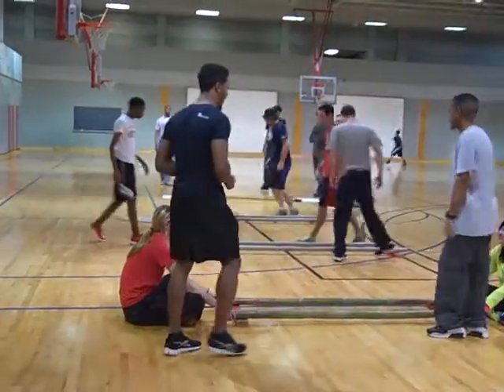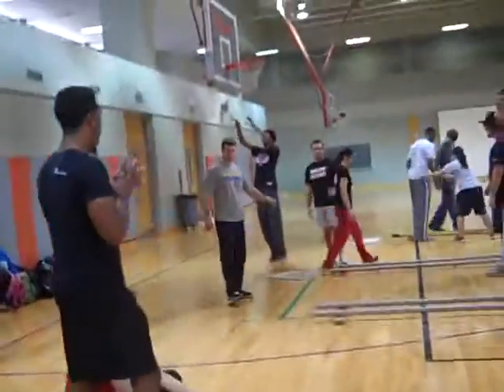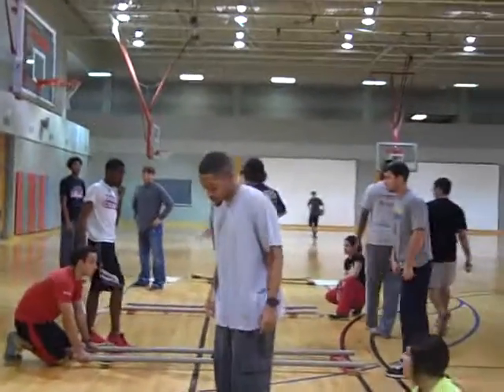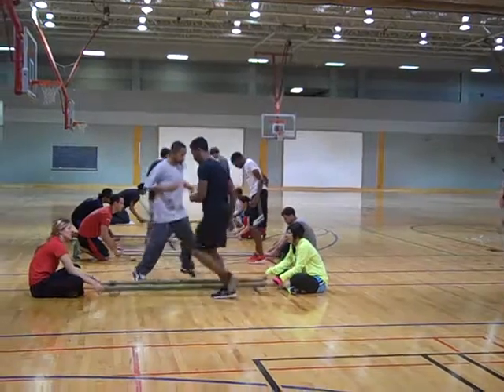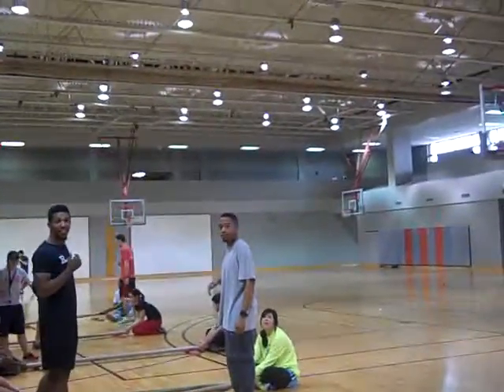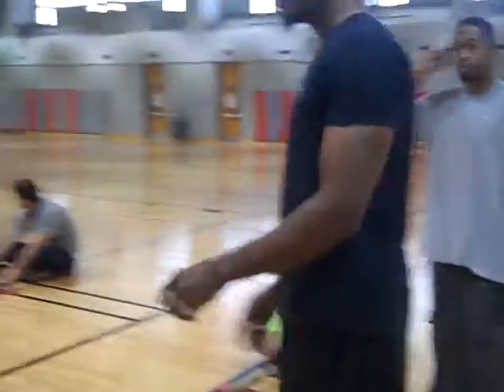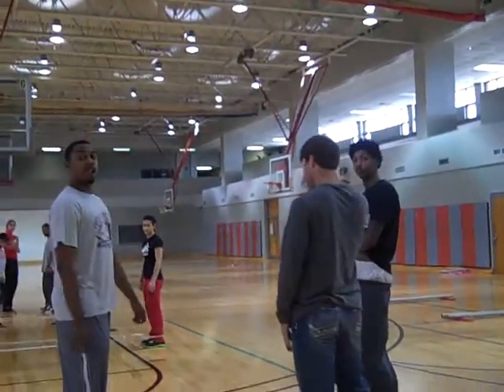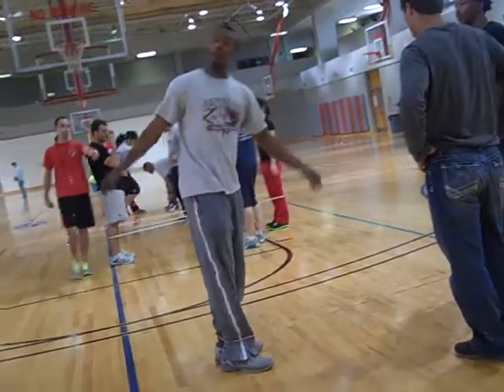Tinikling Day 2 & Chinese Jump Rope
Tiniking Cross Over Step
Chinese Jump Ropes (American & Diamond)
Elementary Physical Education
Peer Teaching